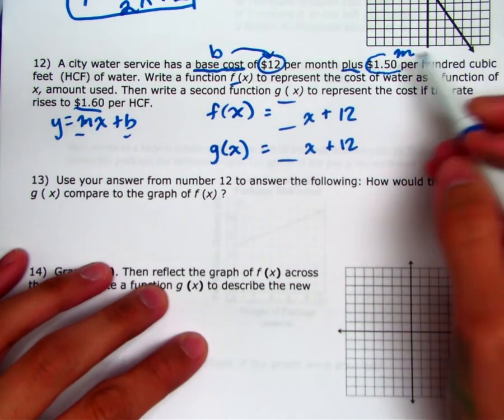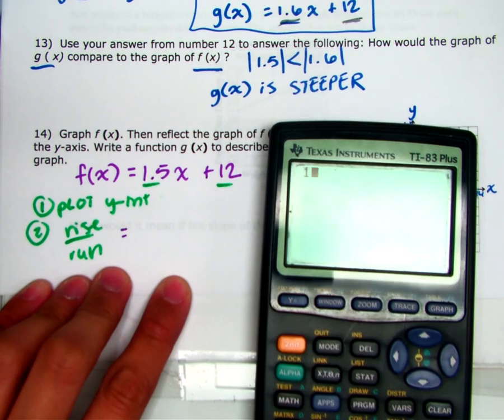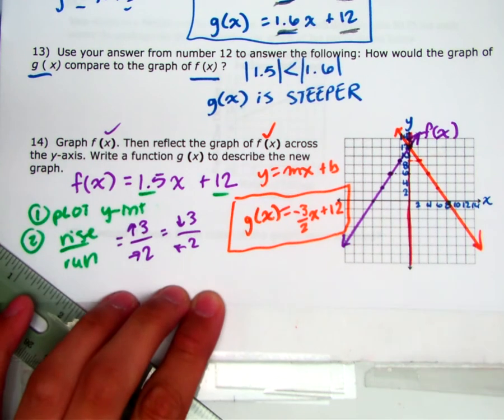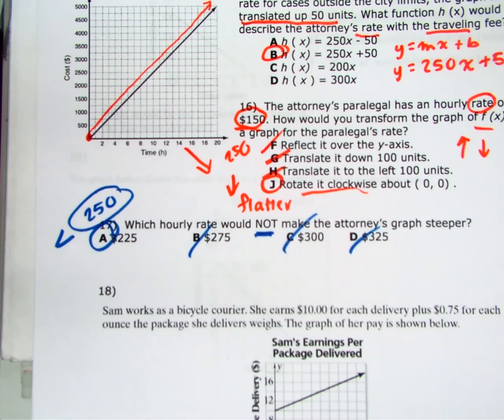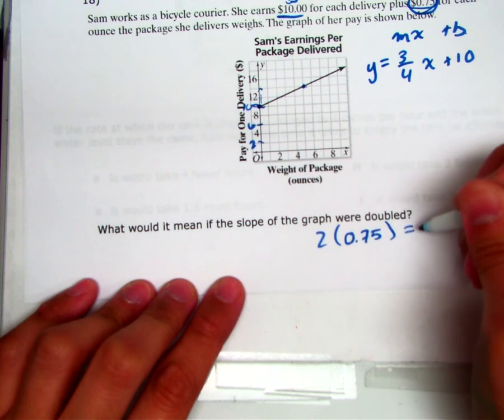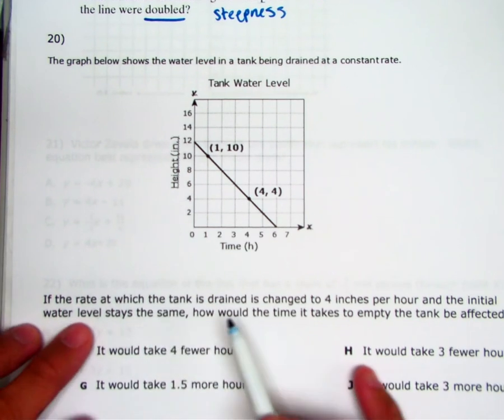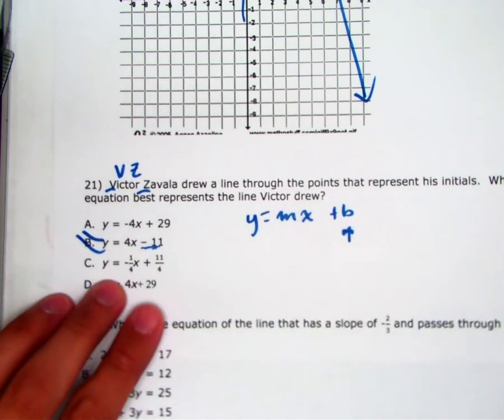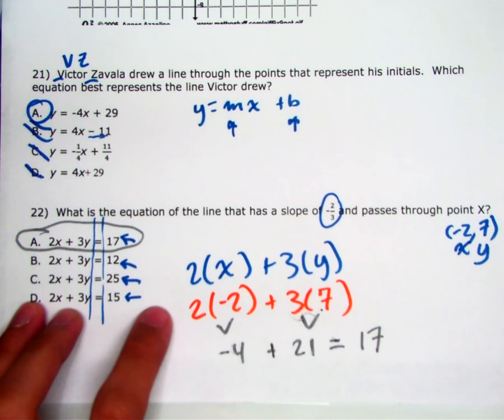Test #8 Review changing m and b and point slope formula part 2